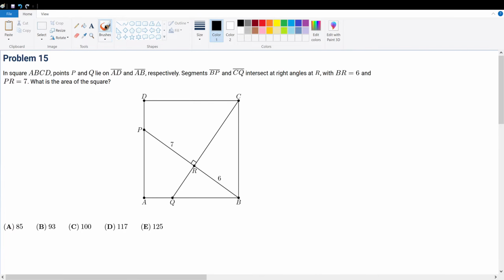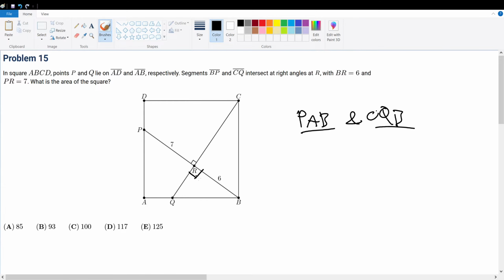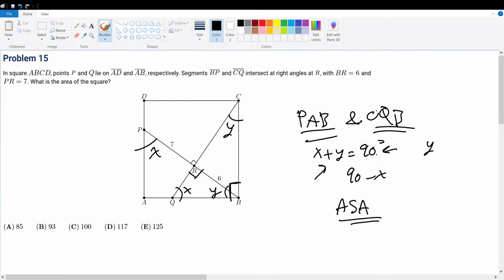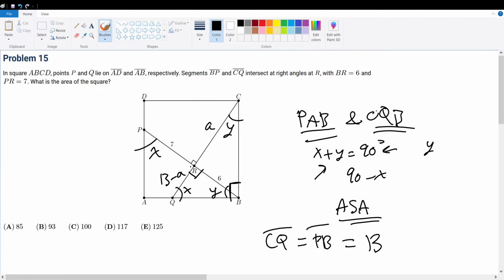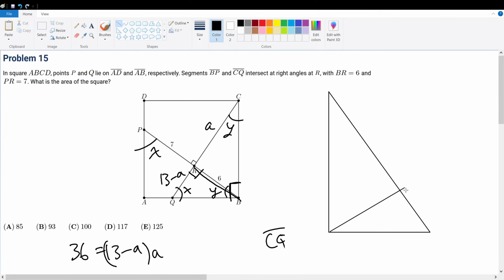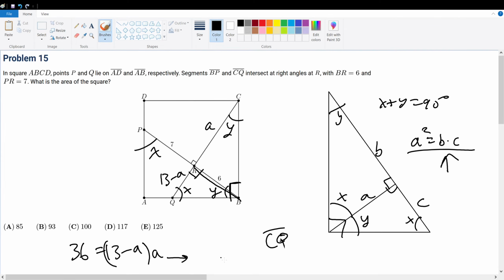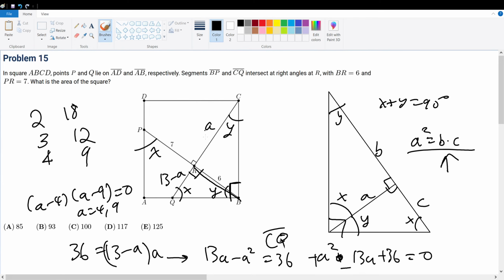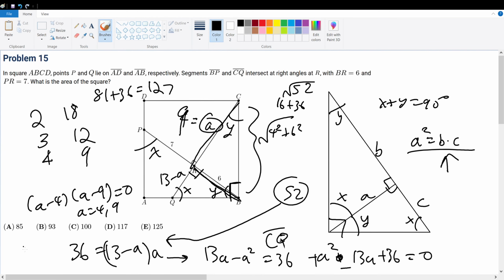2021 AMC 10B Problem 15 Fall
2021 AMC 10B Problem 15 Fall Solve